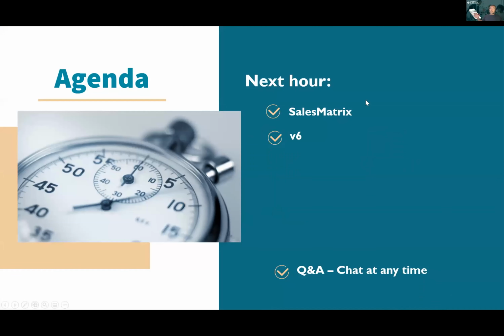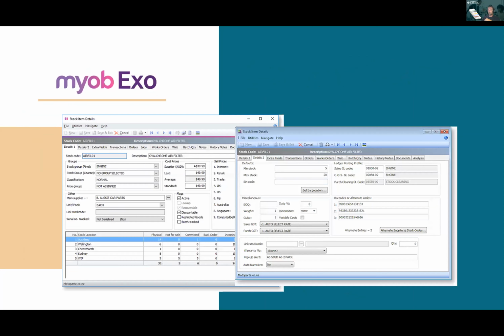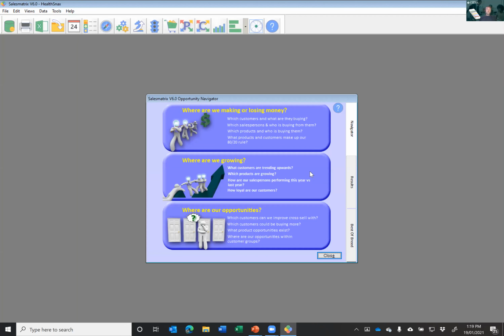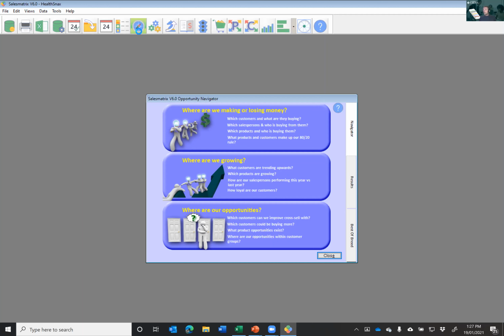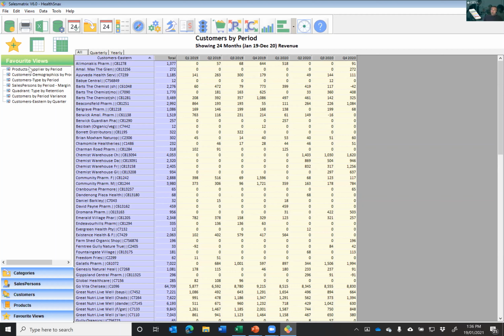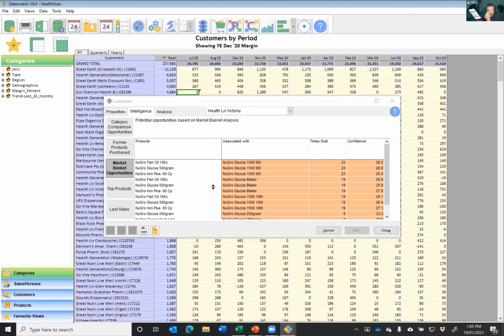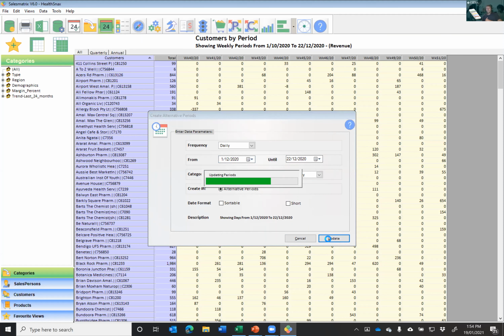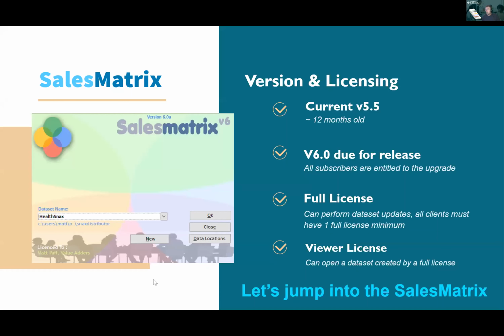Advanced SalesMatrix Webinar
Tuesday 19th January 2021. Featuring introduction to the new SalesMatrix version 6. For long-term users familiar with the basics of SalesMatrix and wanting to ensure they have a broad understanding of the system.